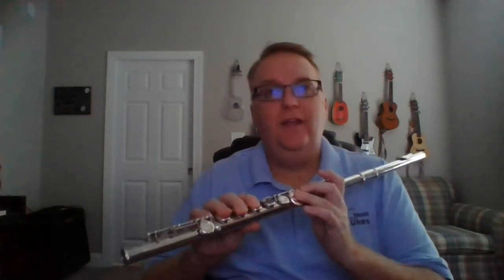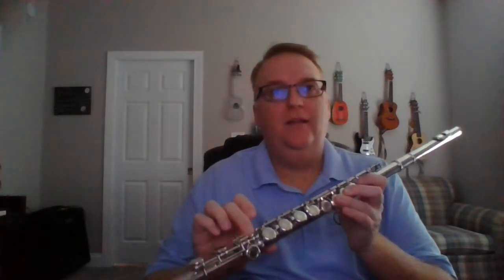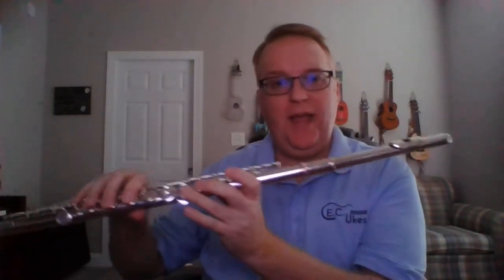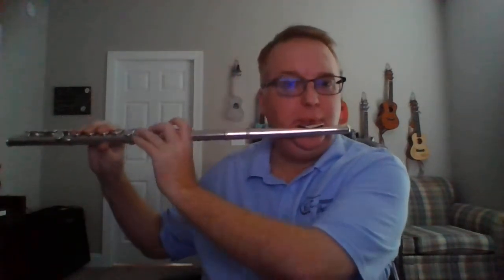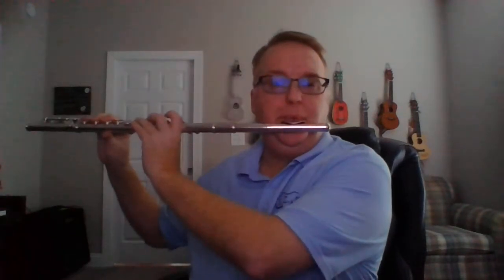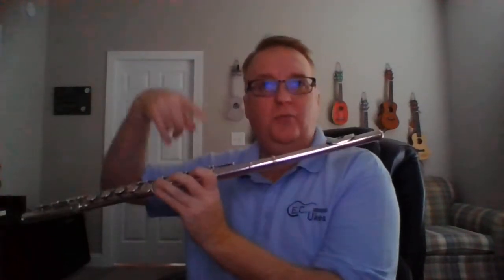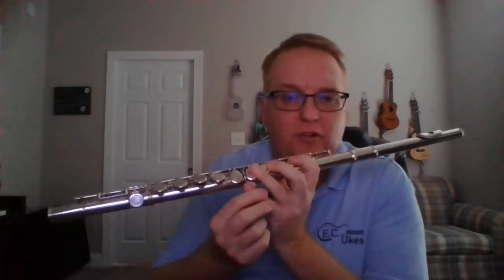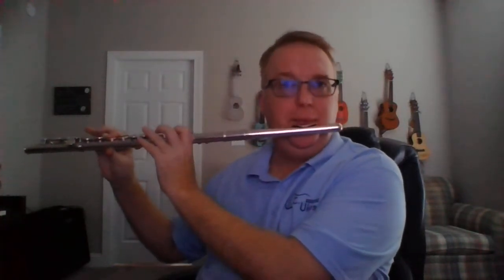How to Play Ode to Joy on the Flute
"Ode to Joy" is best known for its use by Ludwig van Beethoven in the final (fourth) movement of his Ninth Symphony, completed in 1824.